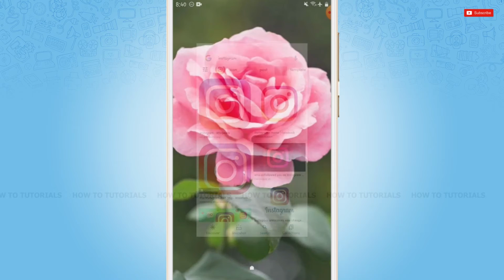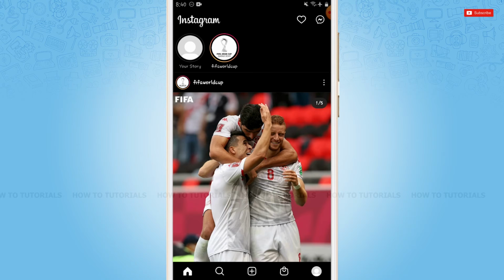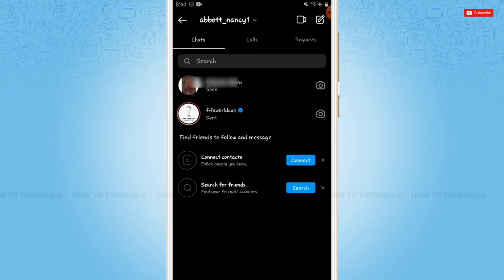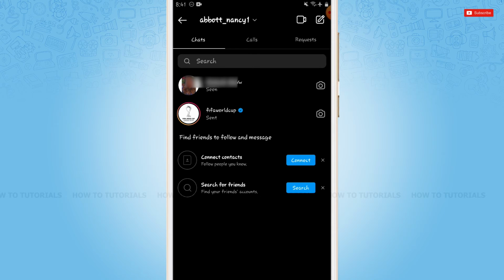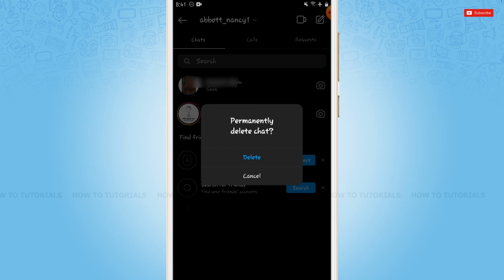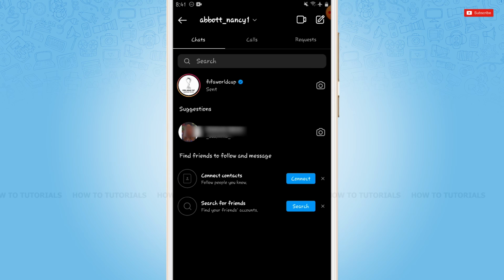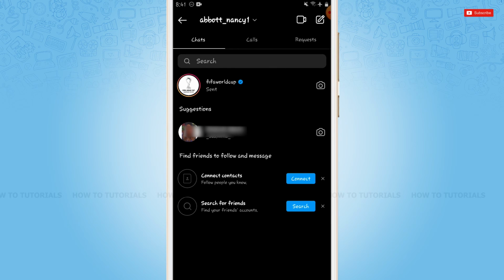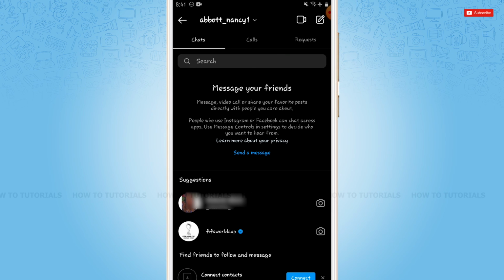How To Delete All Instagram Messages At Once 2022 | Delete Instagram Chat Conversation | Insta App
"How To Delete All Instagram Messages At Once 2022 | Delete Instagram Chat Conversation | Insta App" - A Video Guide by How To Tutorials.

This video guides you the easy process on how to delete Instagram messages chat with the steps given below:
1. Open Instagram application.
2. Tap on ‘Messenger icon’ on top right corner.
3. Tap and hold any of the conversations you want to delete.
4. Tap on ‘Delete’.
Conversation will be deleted at at once in Instagram.